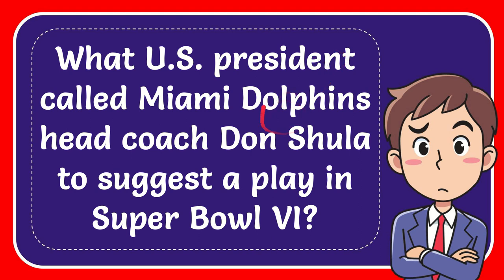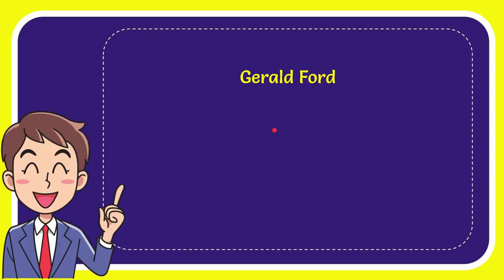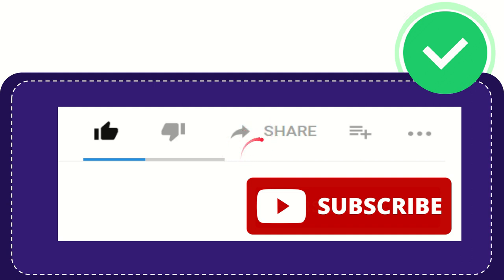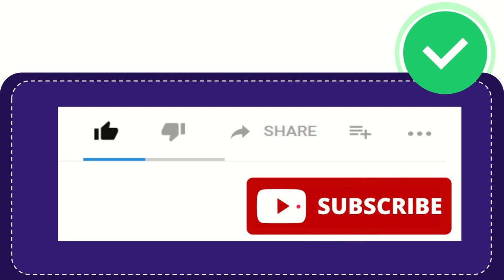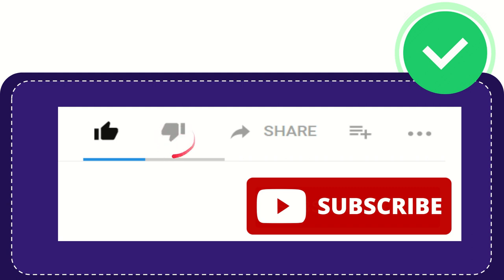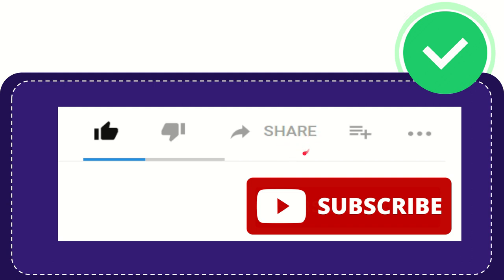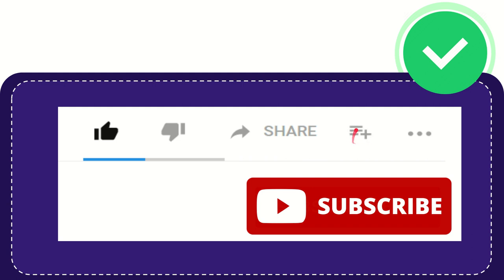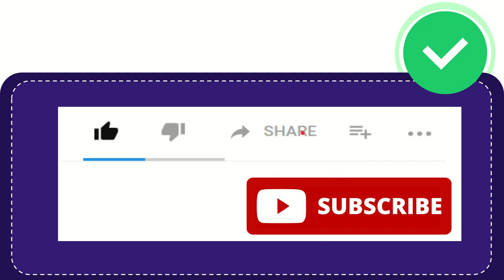What U.S. president called Miami Dolphins head coach Don Shula to suggest a play in Super Bowl VI?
What U.S. president called Miami Dolphins head coach Don Shula to suggest a play in Super Bowl VI? Answer NEW VIDEO#